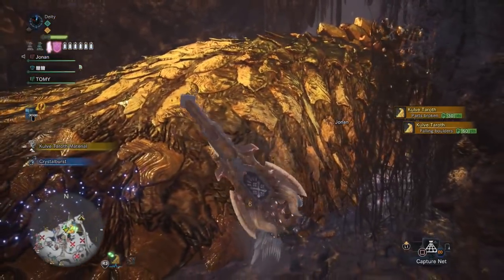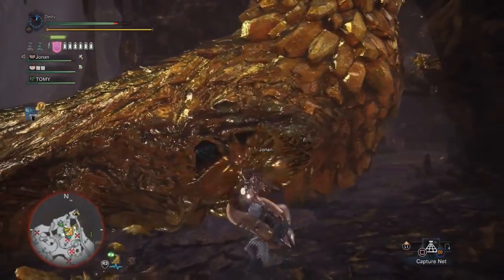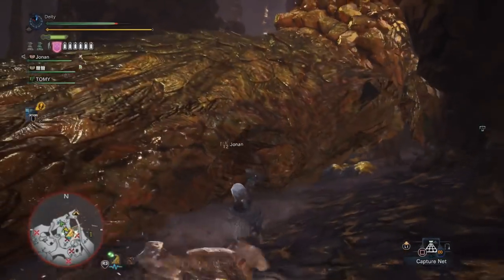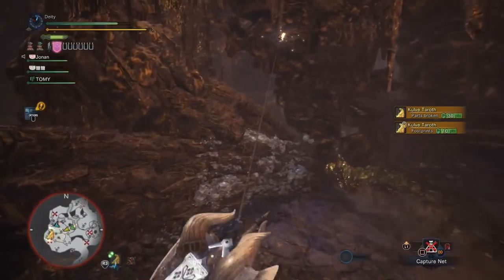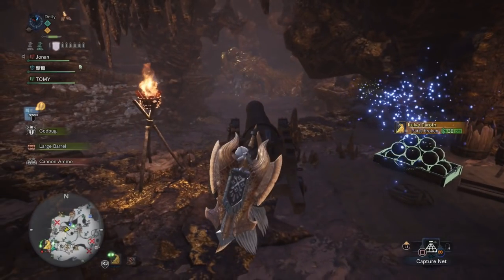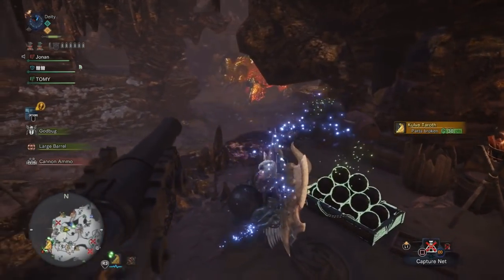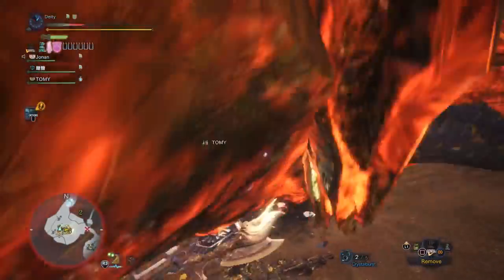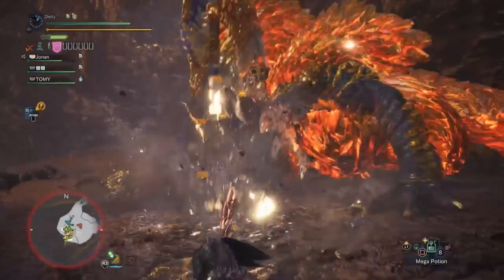Kulve Taroth Tips! Maximize Rewards!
Just some tips for helping you beat him and up your rewards. Can make a more extensive video just let me know if you would like that.